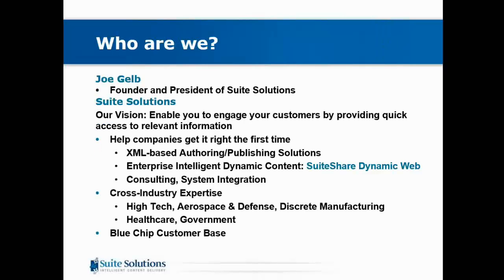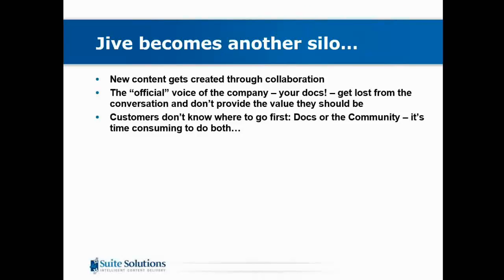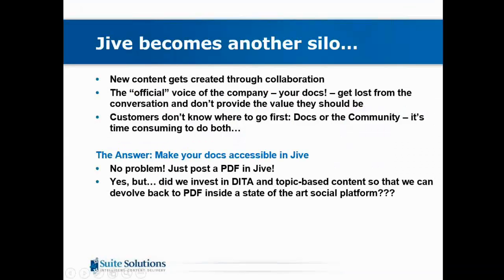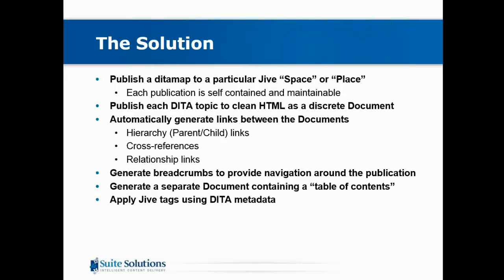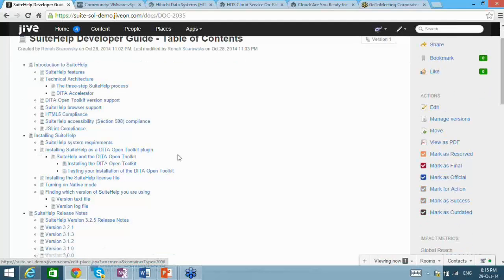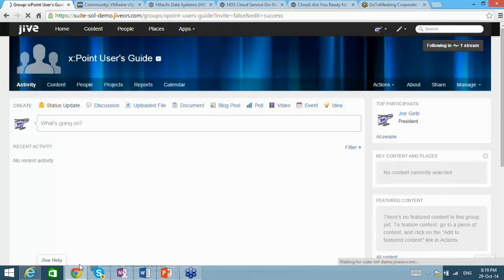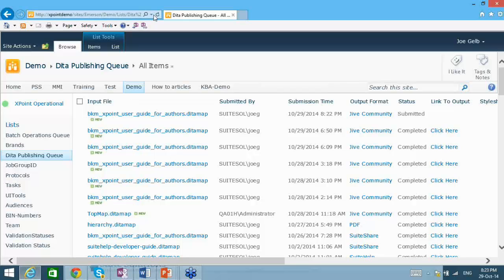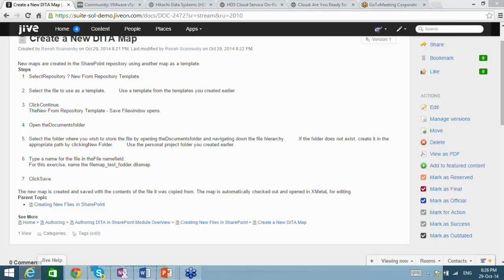DITA to Jive: Share your Docs with the Community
Learn how you can easily publish your DITA-based product documentation to your Jive community site, while keeping the rich, hierarchical structure of your content. Keep the "official" voice of your company - your docs! - part of the customer conversation.